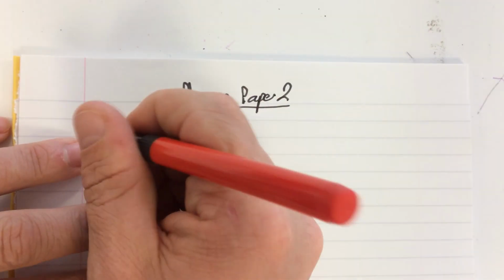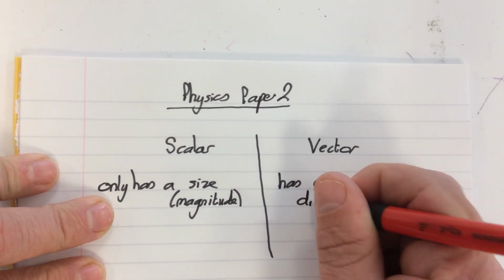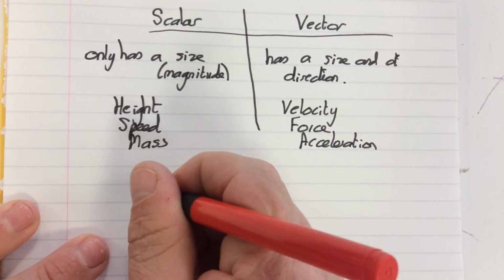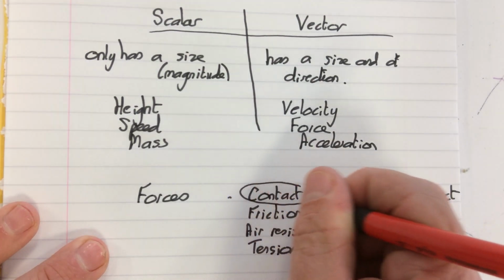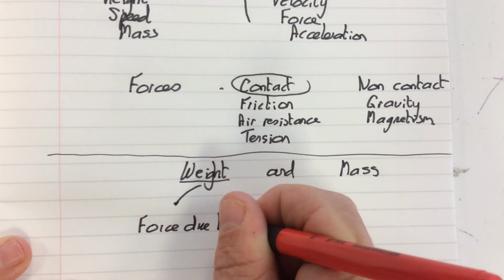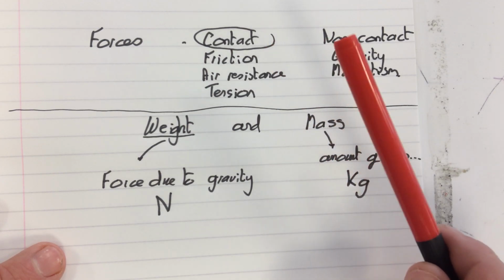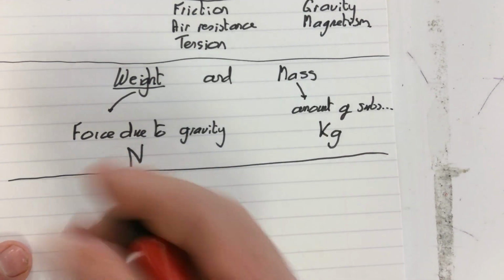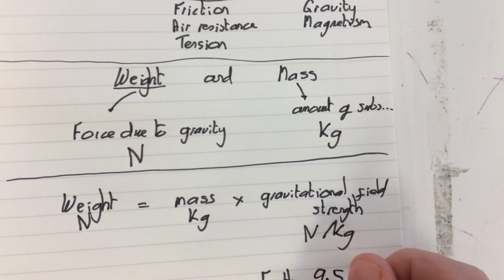Part 1 Dr Butler